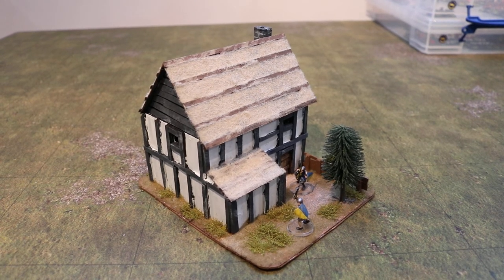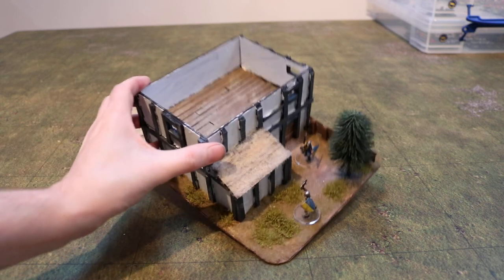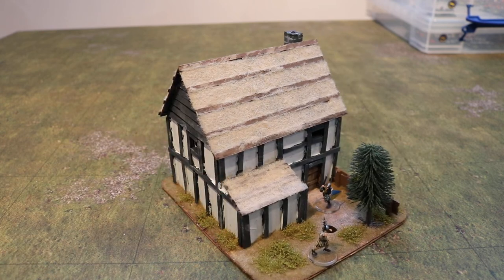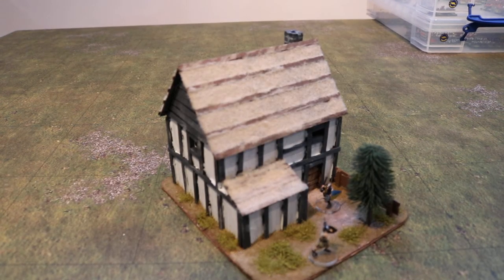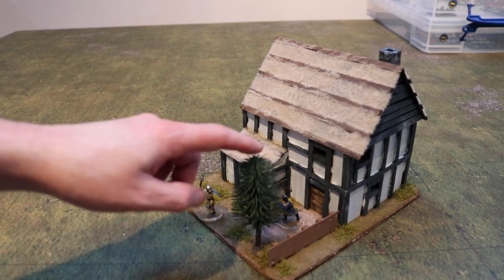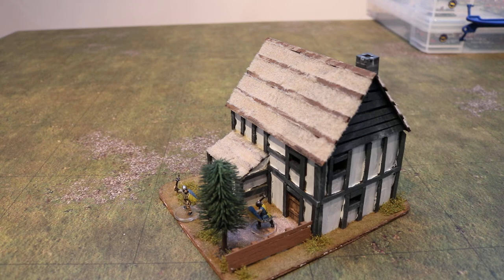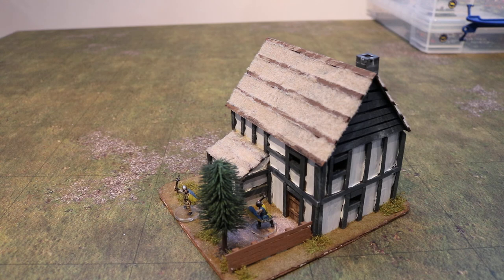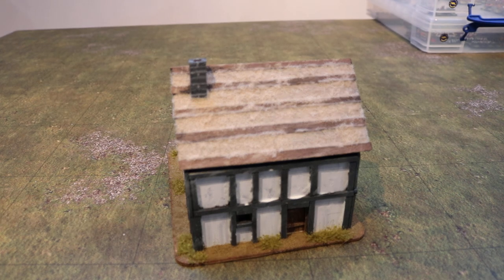28mm medieval house